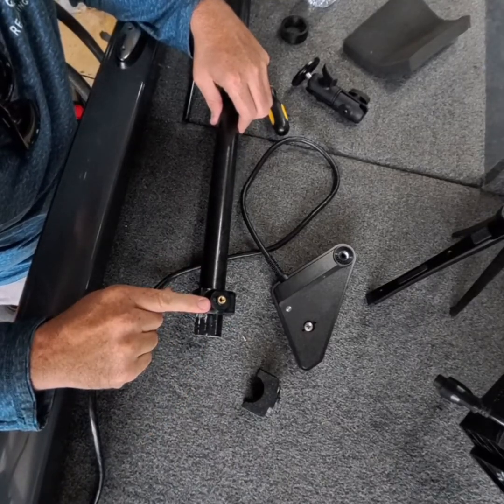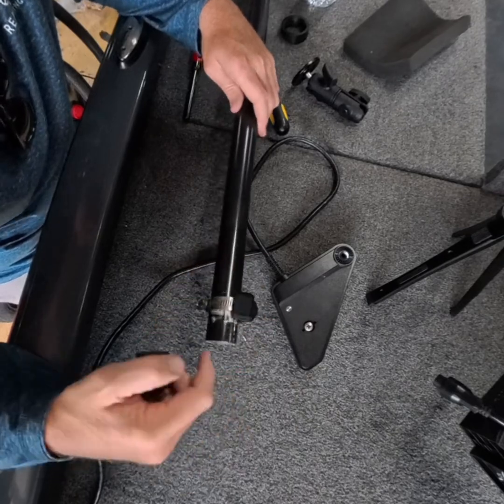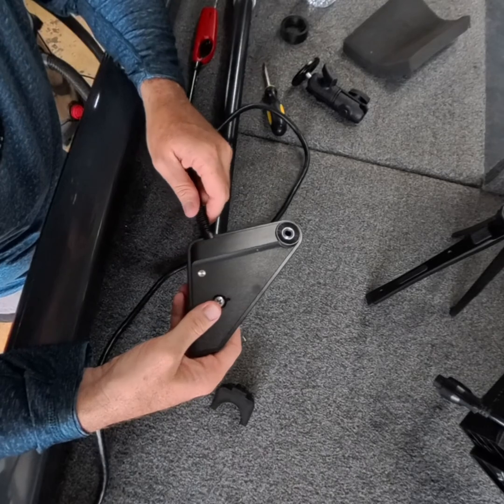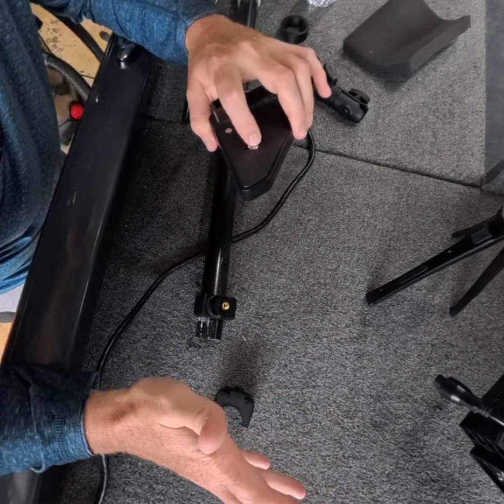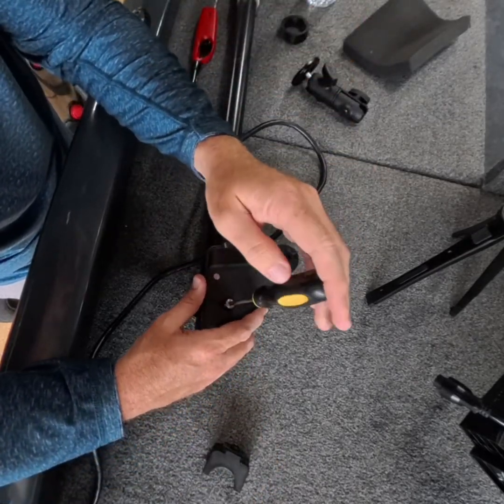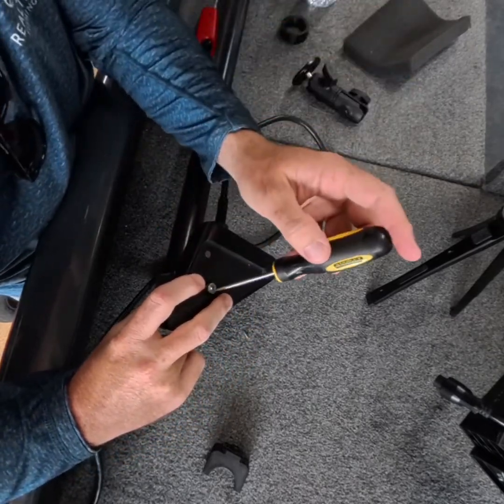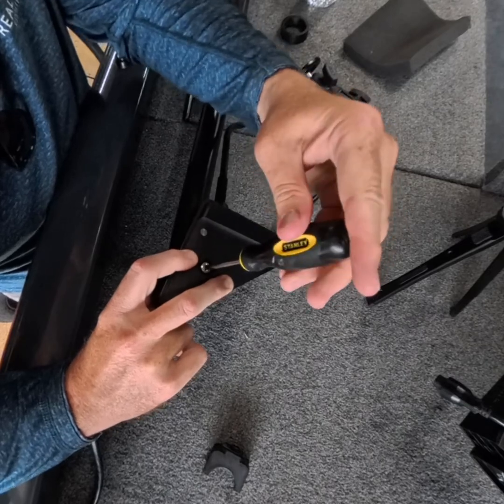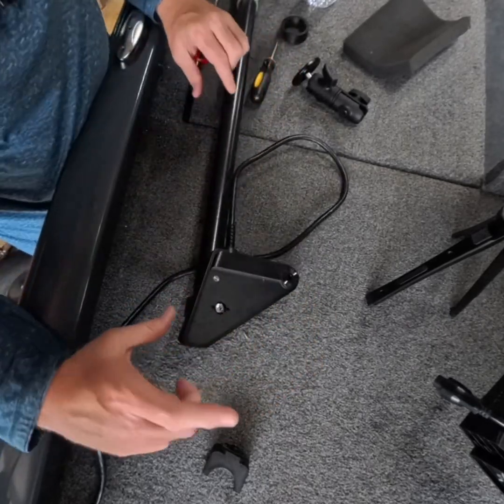EAGLE EYE 9 (3d printed bracket for diy ffs pole) installation video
🎣 Custom Transducer Bracket for Lowrance Eagle Eye 9 – DIY Pole Build 🛠️

I built this custom transducer pole for my Lowrance Eagle Eye 9 and needed a bracket that mounted the transducer in the correct orientation—so I designed and 3D printed my own!

🔧 After testing and fine-tuning, I’m now offering the exact bracket I used in this video on my Etsy shop. Whether you're building your own DIY turret or need a solid solution for forward-facing sonar, this bracket is ready to go!

🛍️ Order the bracket here:
👉 My Etsy Shop – 3DJGPrinting

📺 Watch the build and setup:
👉 Full YouTube Video

🧭 Lowrance Eagle Eye 9 Info:
👉 Cabela’s Product Page